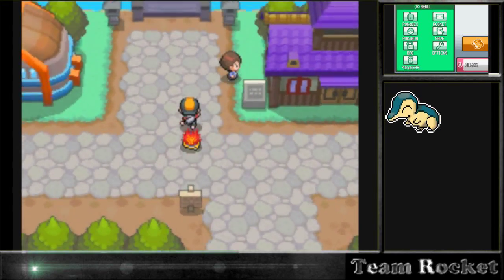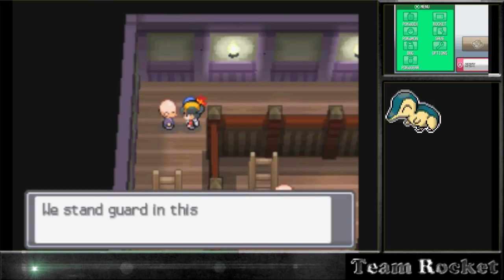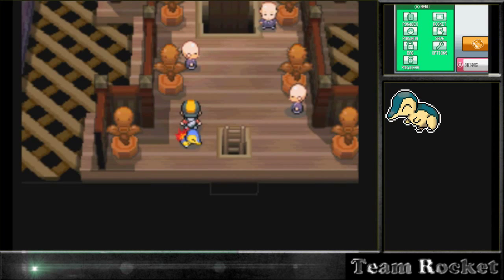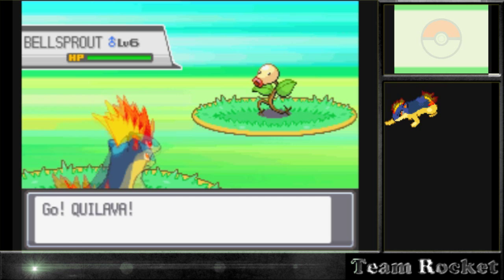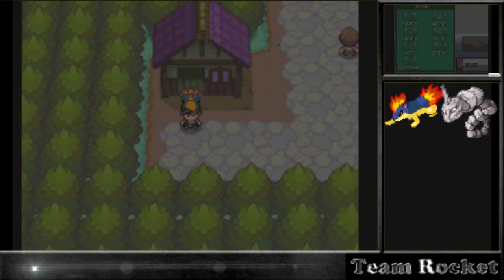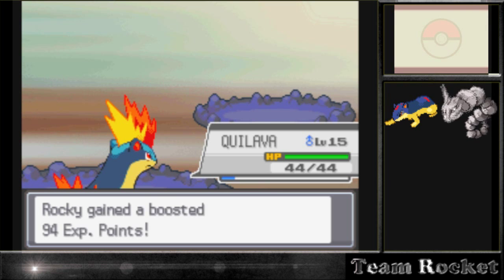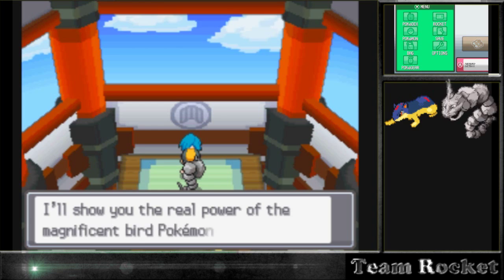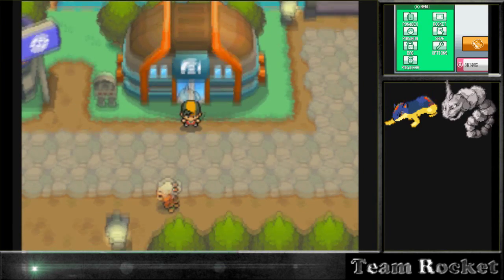Lets Play: Pokemon Heart Gold Ep 3 First Gym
Ill be uploading every Wednesday and Saturday